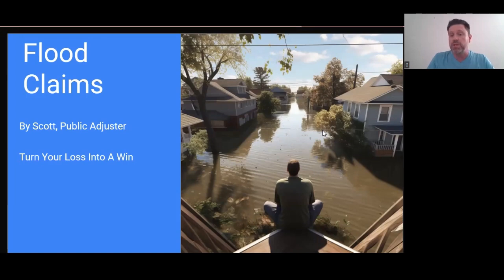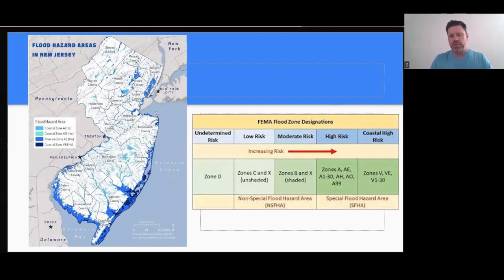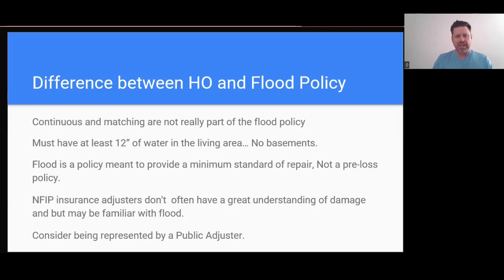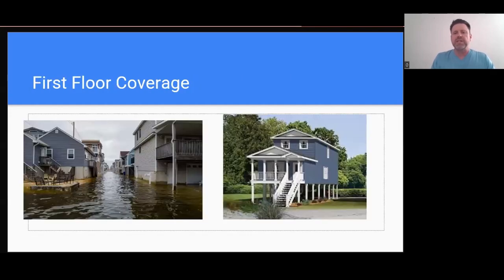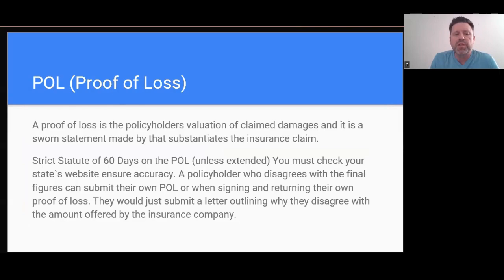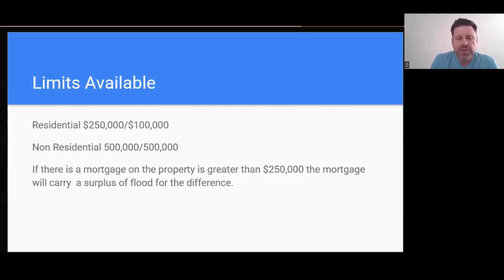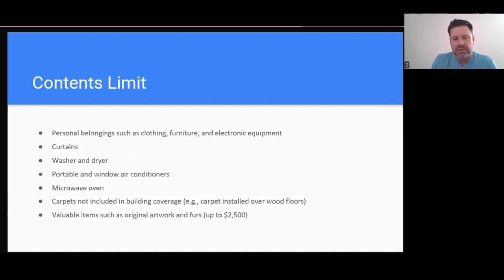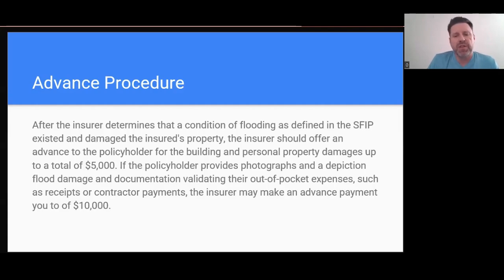Difference Between HO and Flood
Find out what differences are between Flood Insurance and Homeowner Insurance. You can get a free insurance policy review with FREE consultation.
Get a doublecheck to find out if the insurance company owes you more money.
Go to meteorclaim.com  Turn Your Loss Into a Win